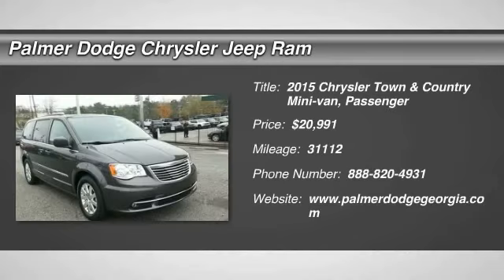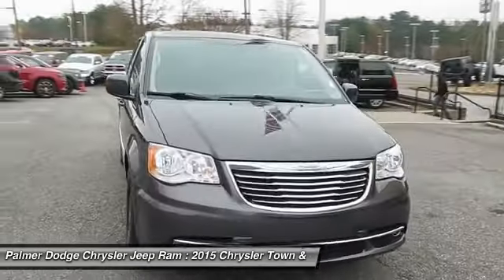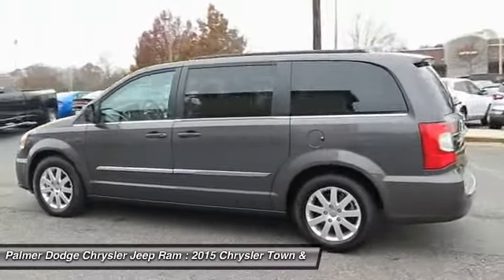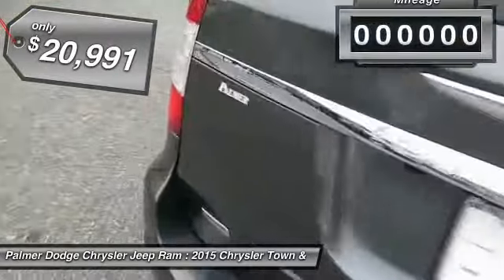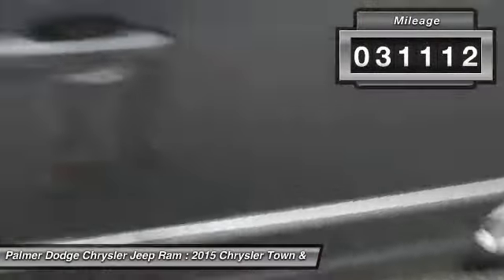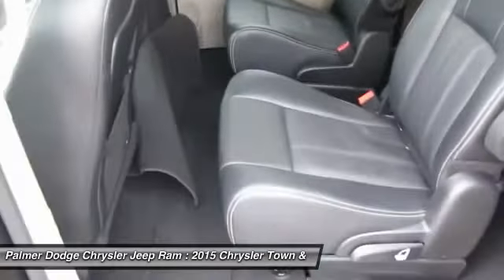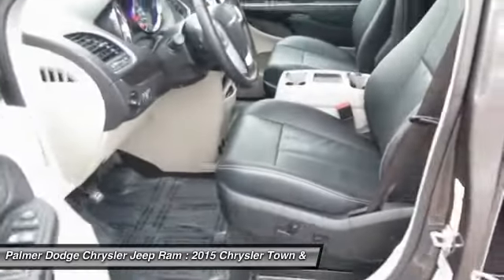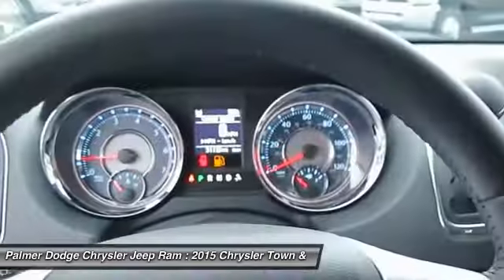2015 Chrysler Town & Country P8070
2015 CHRYSLER TOWN & COUNTRY Roswell, GA
Stock# P8070

Palmer Dodge
11460 Alpharetta Highways

Previous owner purchased it brand new! Want to save some money? Get the NEW look for the used price on this one owner vehicle. Have one less thing on your mind with this trouble-free Town & Country.